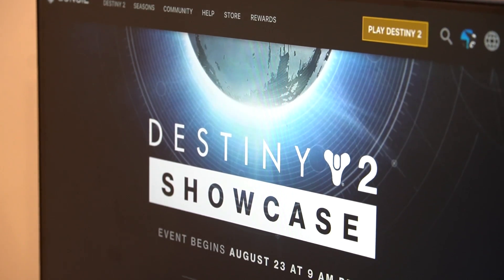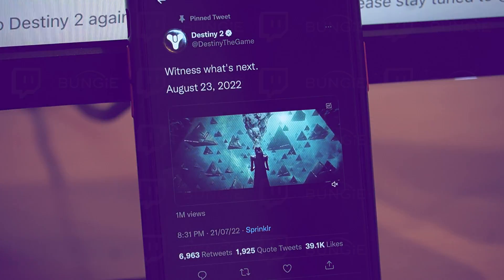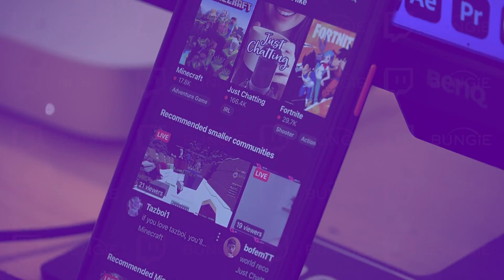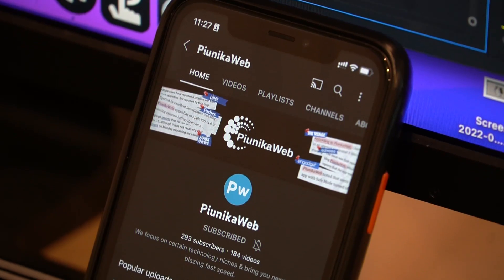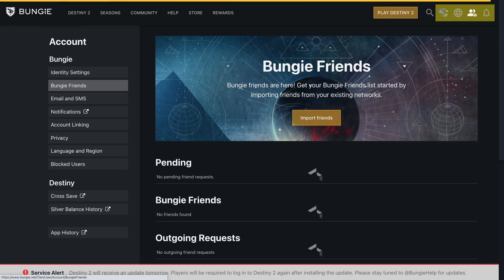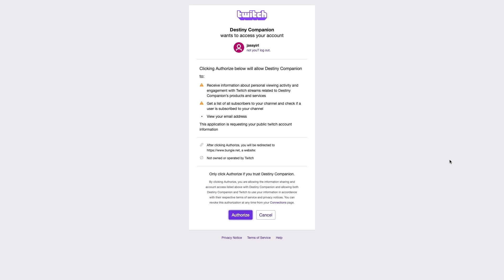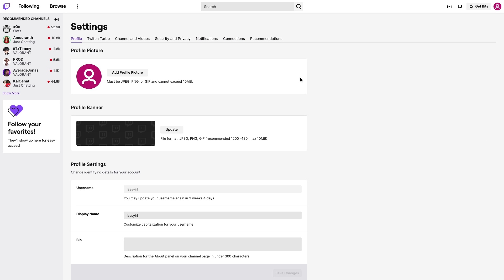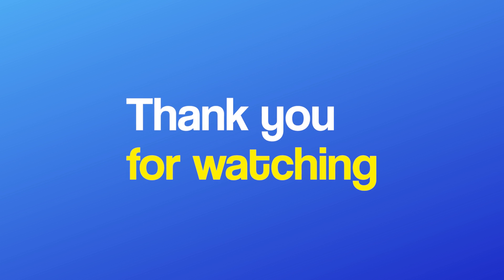How to link Twitch to your Bungie account (Destiny 2 Twitch Drops)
Here's how you can claim your Destiny 2 Twitch Drops by linking your Twitch account to your bungie account.